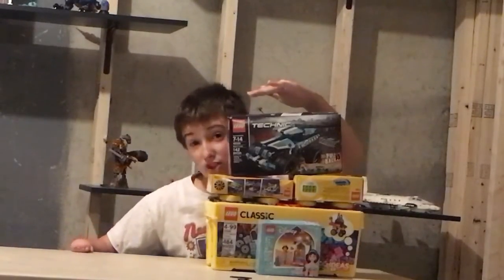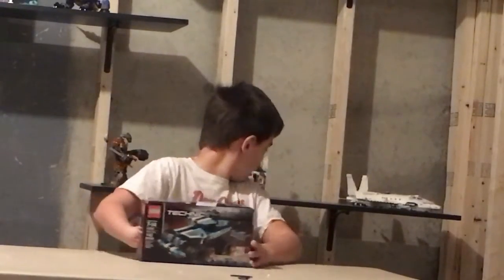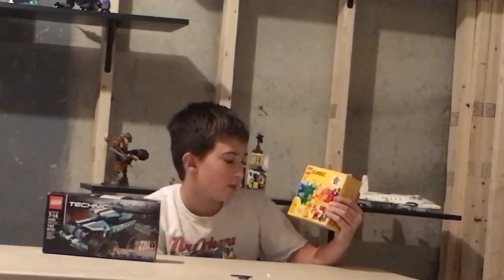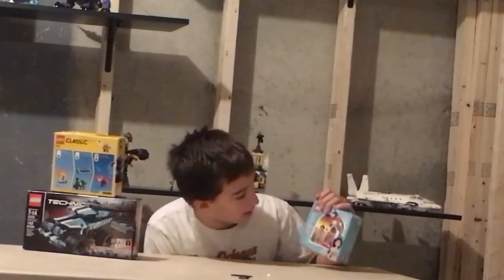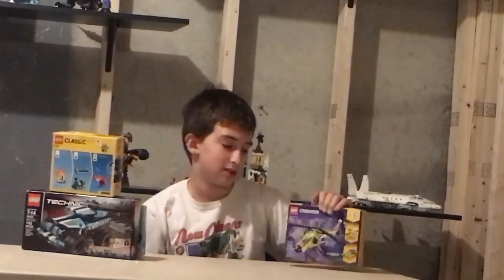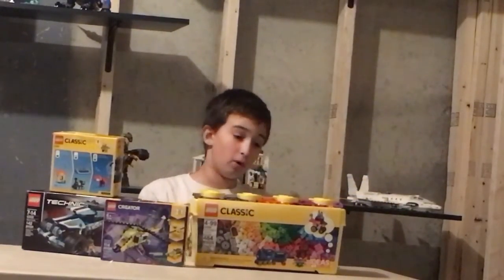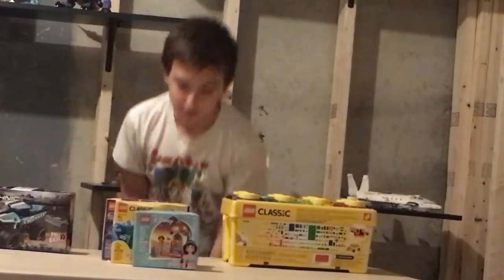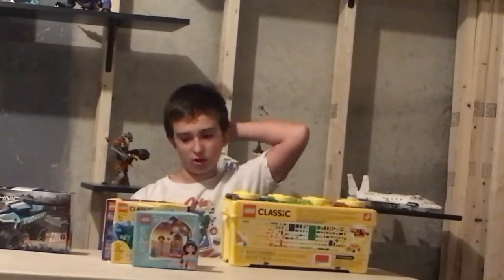KIND LEGO DONATIONS